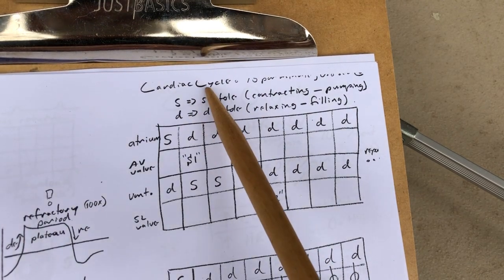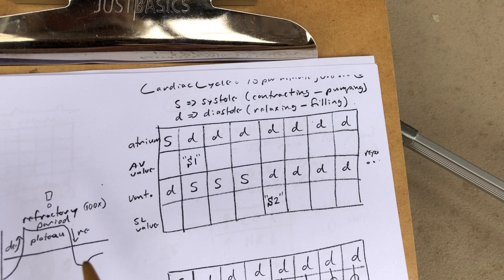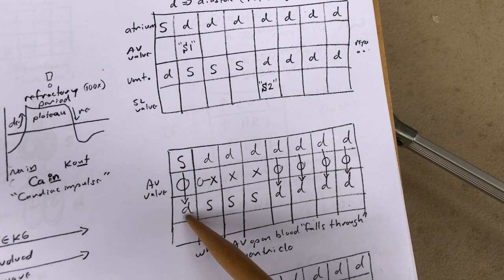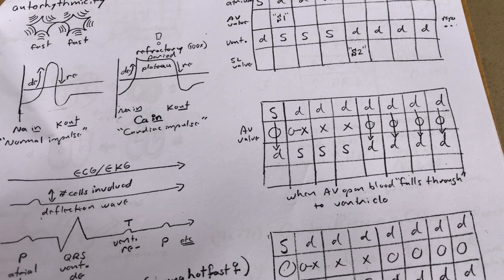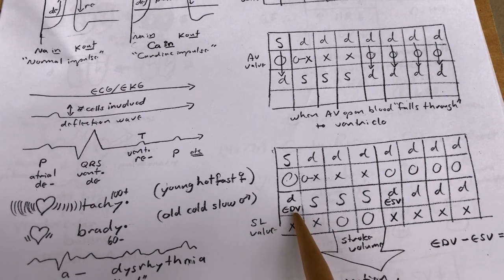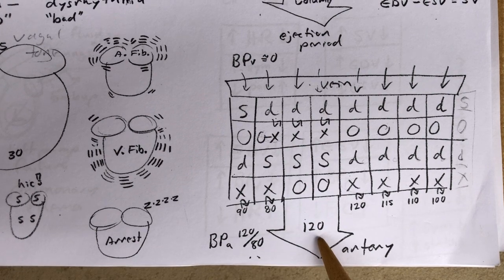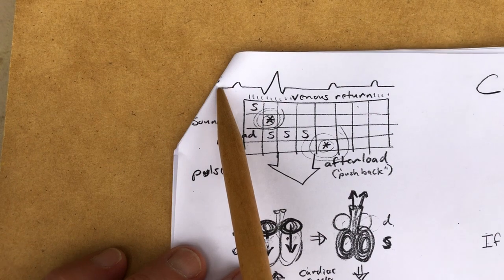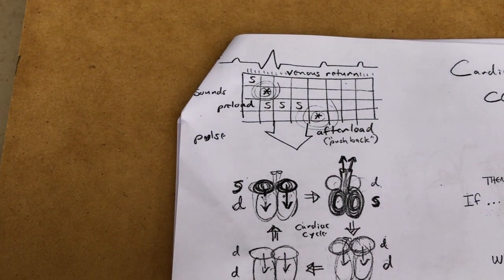Cardiac Cycle (review)